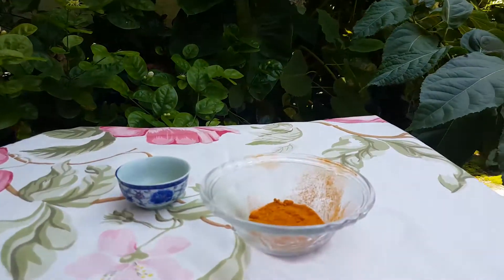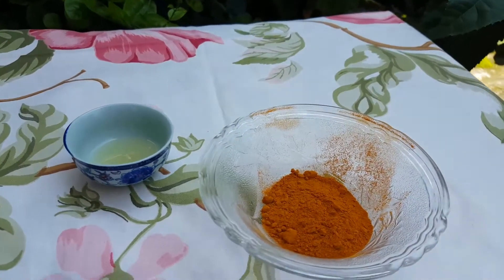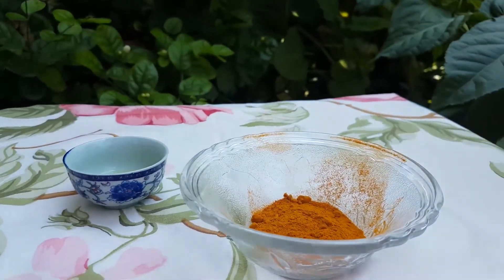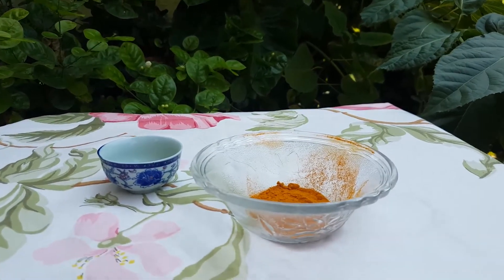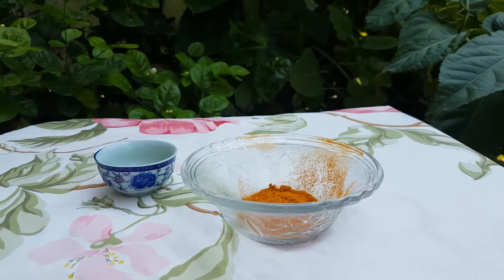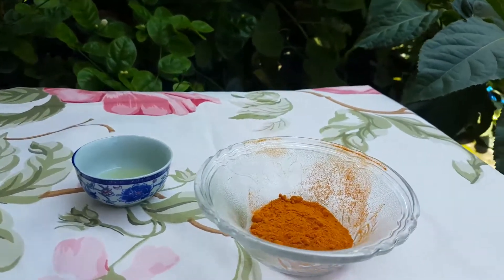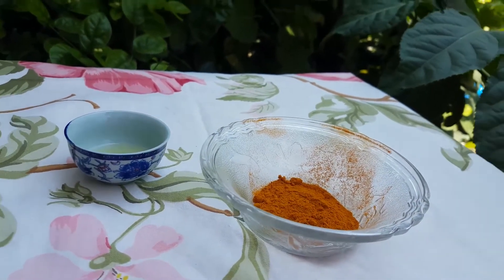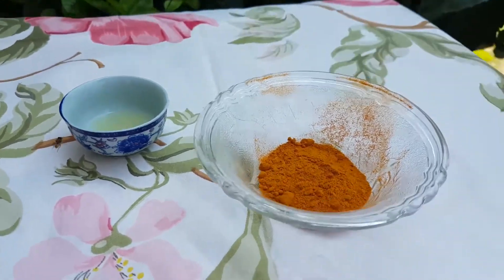Turmeric face mask for dry skin in Urdu/hindi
Turmeric face wash for dry skin in Urdu/hindi